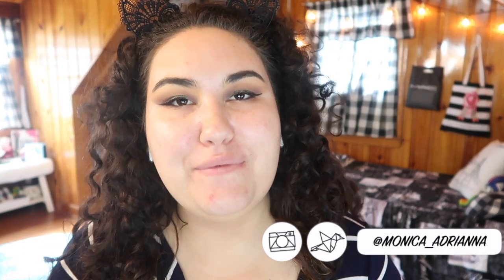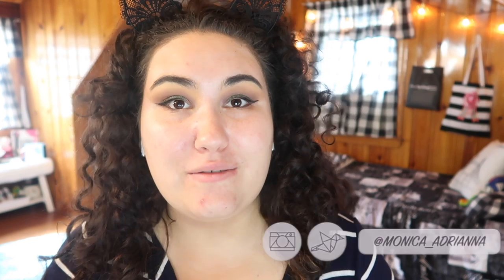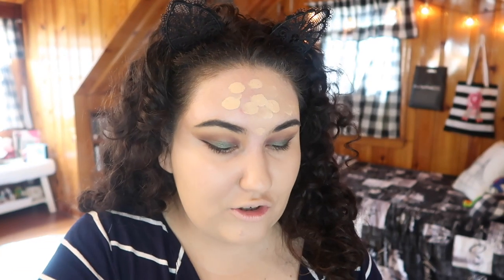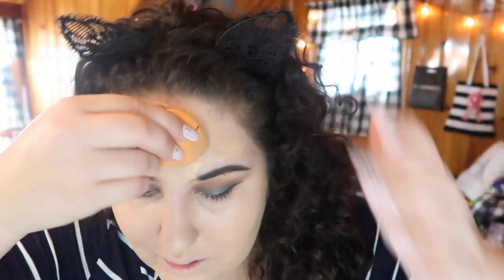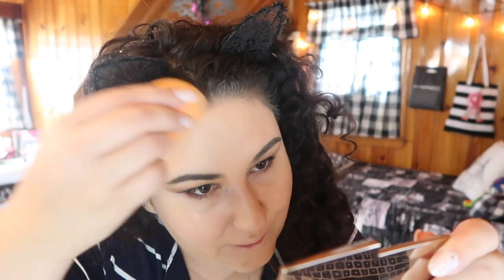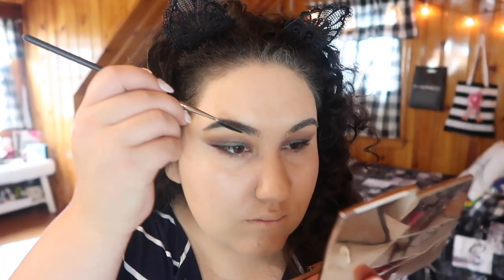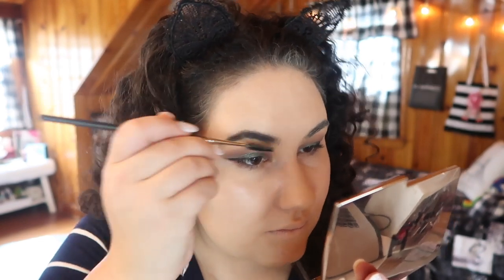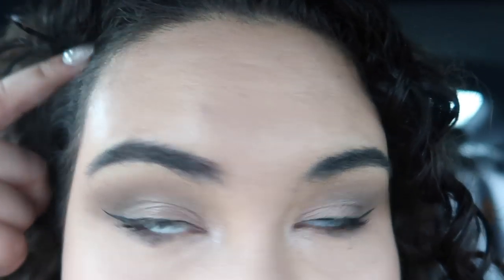🍉Too Faced Dew You Foundation Full Review and Wear Test 🍉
**This wear test was filmed the same day as the Fenty Lip Stunna wear test- with the same results. I'm sorry it wasn't the best- but I've worn this foundation for weeks and I've always been impressed by the wear throughout my long work days!!!***

Welcome to a full review, application demo and wear test with the new Too Faced Dew You Foundation from the Tutti Fruiti collection! This is NOT a first impression- I've been using this foundation for weeks and I'm really excited to share my complete thoughts with you guys!!! Have you tried this foundation? Let me know below!

Undertone: Warm/Yellow
Skin Tone: Light/Light Medium
Skin Type: Combination/Dry

▼ PRODUCTS MENTIONED ▼
Too Faced Dew You Foundation in "Porcelain"

▼ SOCIAL MEDIA ▼
❋Pintrest: @Monicaadrianna